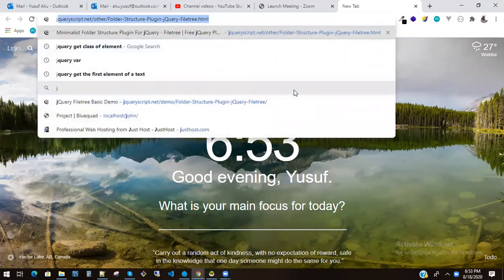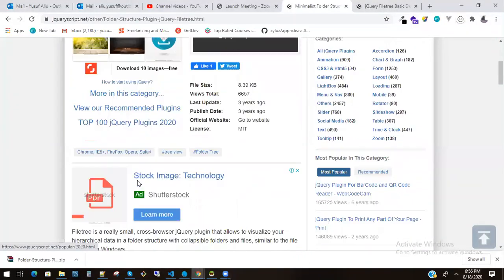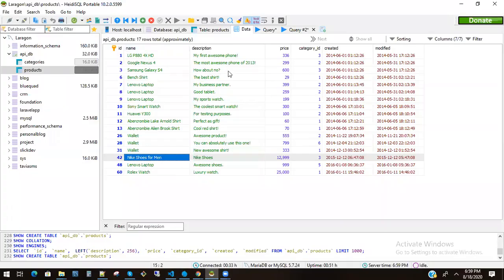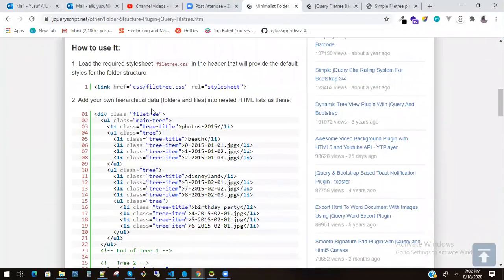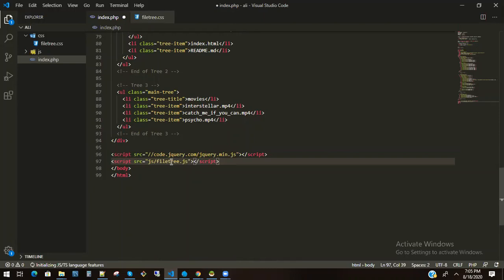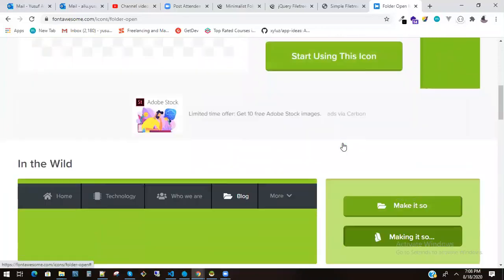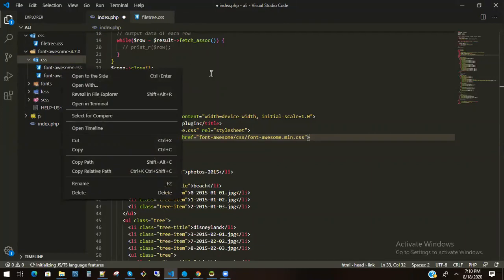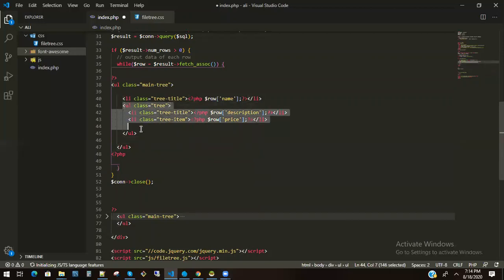Integrating Filetree Jquery plugin with PHP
This is a guide on how to implement jquery plugin with php